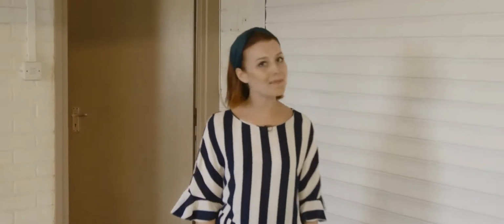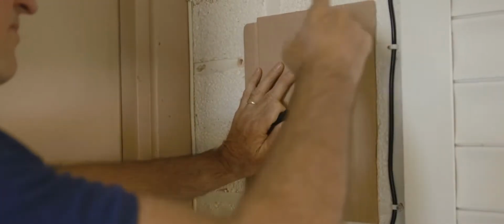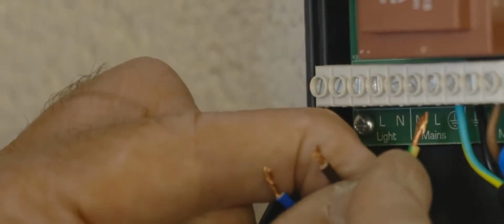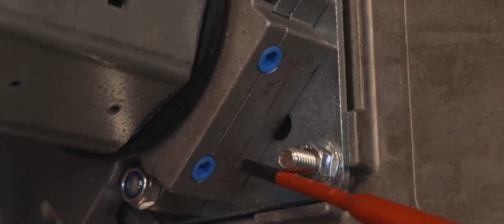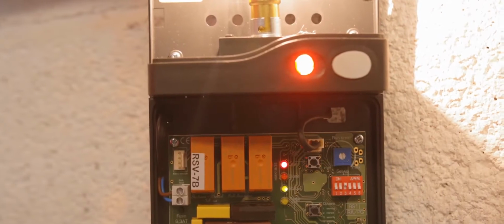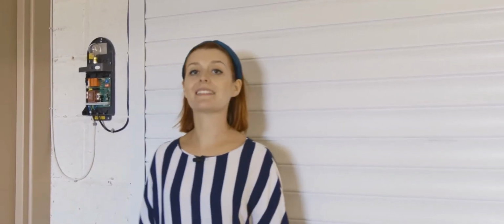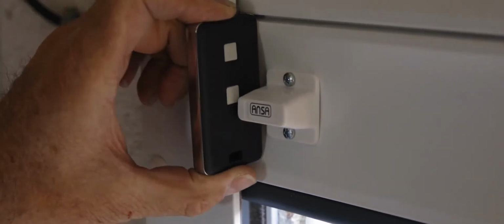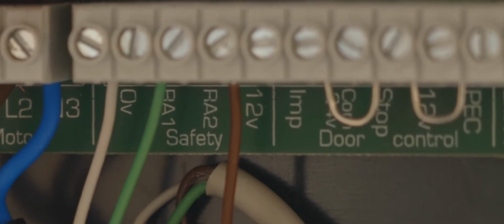Gliderol Electric Garage Doors how to commission the safety system.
The Most advanced high security remote control unit on the market. Installation and setup couldn’t be easier.